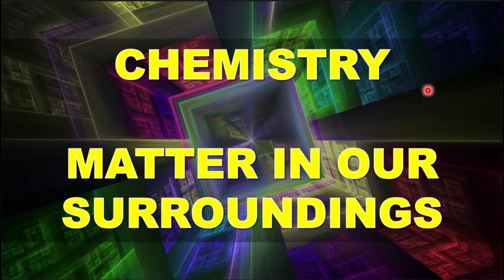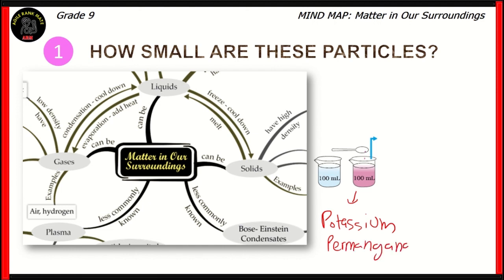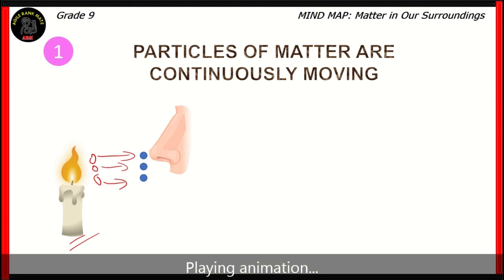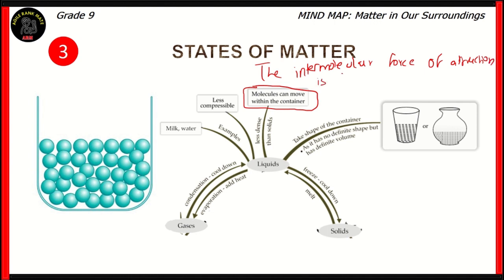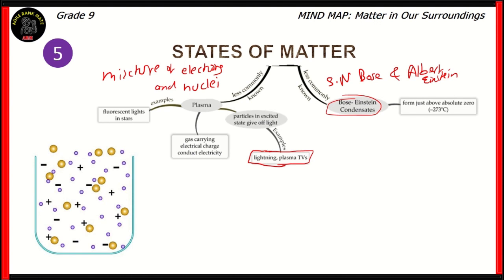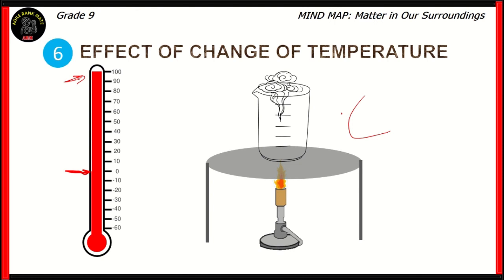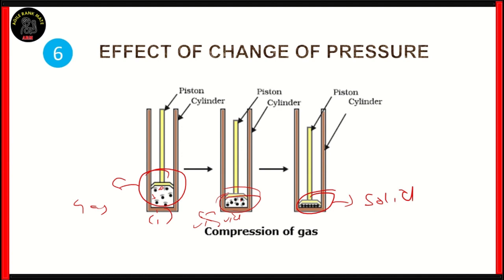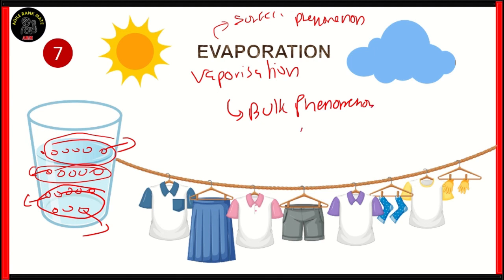Mind Map & Flow Chart | Grade 9 | Chemistry | Ch 1: Matter in our surroundings | Last Minute Prep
Cover the whole Chapter is just under 35 minutes

0:00 Introduction
0:33 MATTER IN OUR SURROUNDINGS
1:55 PHYSICAL NATURE OF MATTER
4:31 HOW SMALL ARE THESE PARTICLES?
8:23 CHARACTERISTICS OF PARTICLES OF MATTER
8:53 PARTICLES OF MATTER HAVE SPACE BETWEEN THEM
9:50 PARTICLES OF MATTER ARE CONTINUOUSLY MOVING
11:08 PARTICLES OF MATTER ATTRACT EACH OTHER
12:16 STATES OF MATTER
21:02 INTER-CONVERSION BETWEEN STATES
23:41 EFFECT OF CHANGE OF TEMPERATURE
27:47 EFFECT OF CHANGE OF PRESSURE
30:15 SUMMARY: INTER-CONVERSION
33:09 EVAPORATION